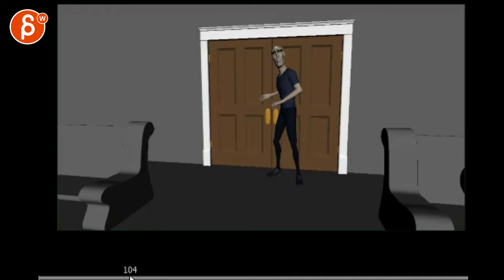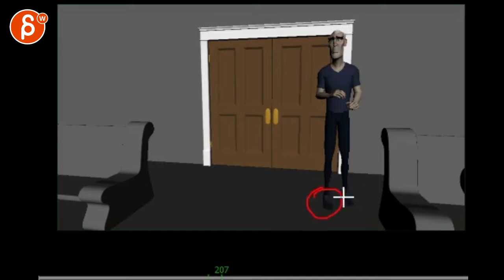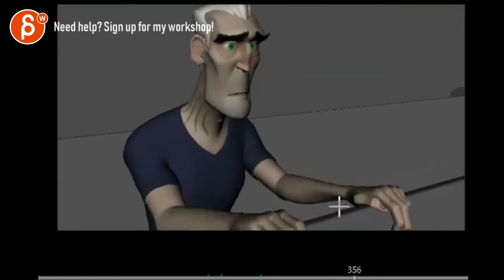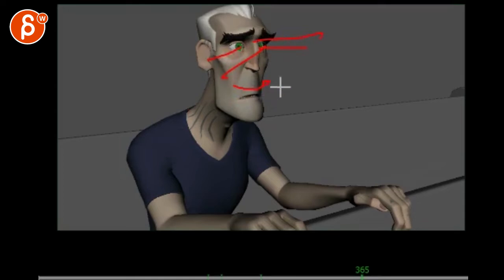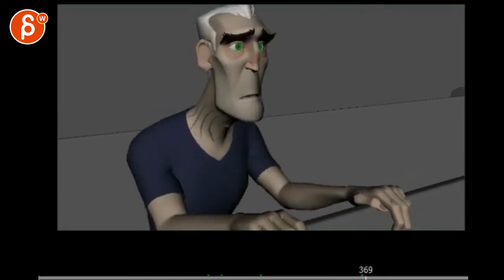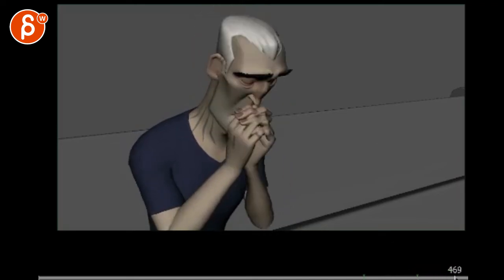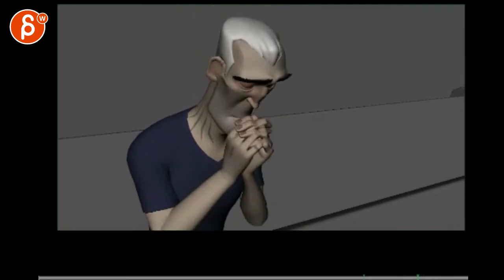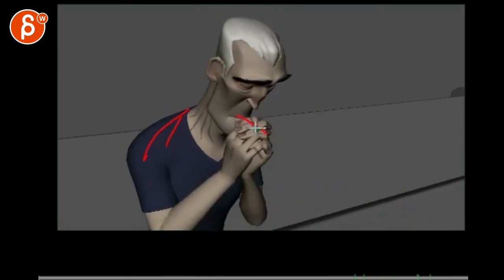Animation Workshop Jose Molina #6